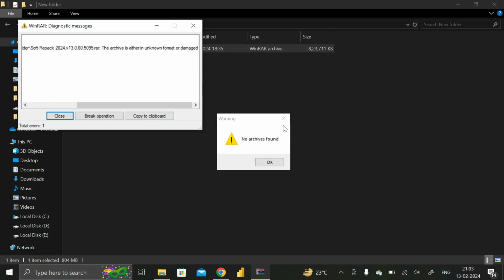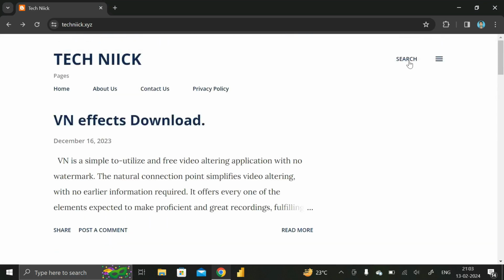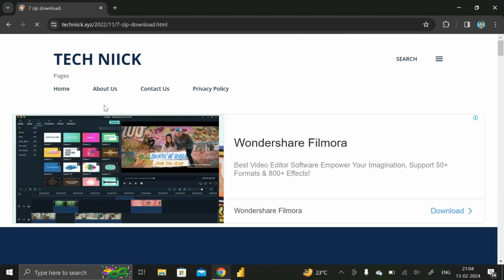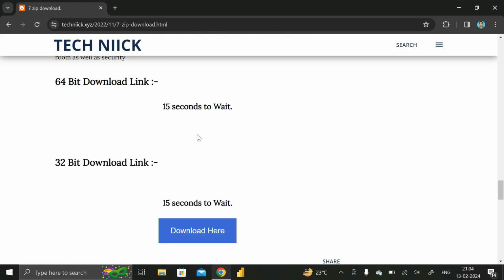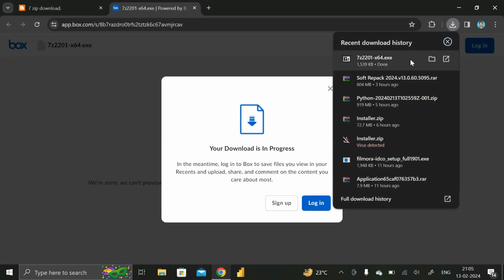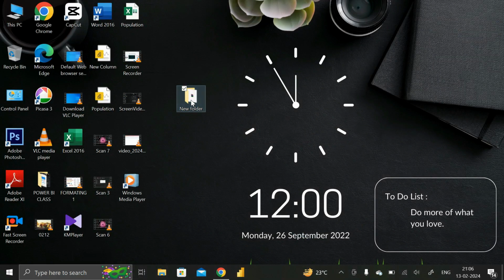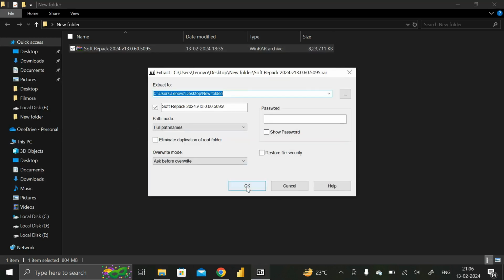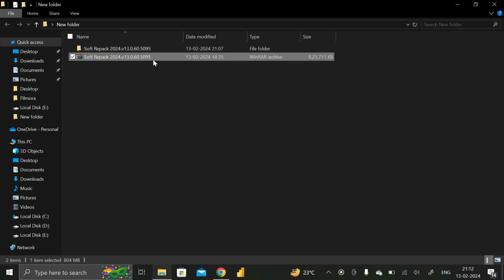How To Fix No Achieves Found || The Archive Is Either In Unknown Format or Damaged Error Solution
In this video we will see how to fix or repair The Archive Is Either In Unknown Format Or Damaged on your pc. We are going to use 7-Zip this error.

Follow these simple steps to Fix The Archive Is Either In Unknown Format Or Damaged
1) Open your web browser I'm using Mozilla Firefox
2) Search 7-Zip in Google
3) Open 7-Zip link
4) Download 7-Zip
5) Save File
6) Close your web browser after download finishes
7) Install 7-zip
8) Right click on rar file
9) Go to 7-zip
10) Click Extract Here
Done! You fixed The Archive Is Either In Unknown Format Or Damaged error

fix the archive is either in unknown format or damaged
the archive is either in unknown format or damaged
the archive is either in unknown format or damaged solution
the archive is either in unknown format or damaged rar
the archive is either in unknown format or damaged winrar fix
the archive is either in unknown format or damaged error
the archive is either in unknown format or damaged zip

"Milestone Creator"